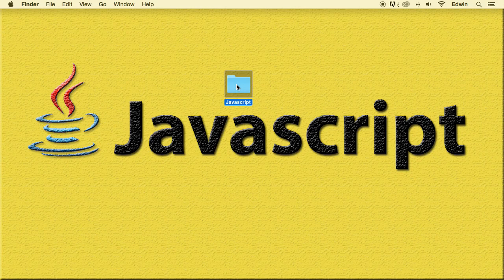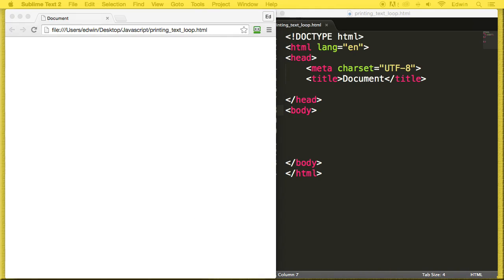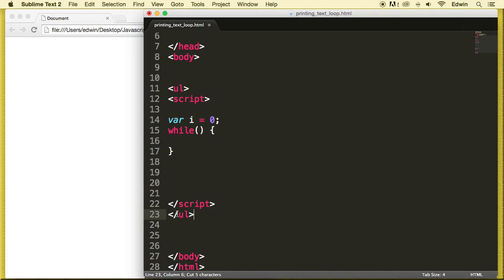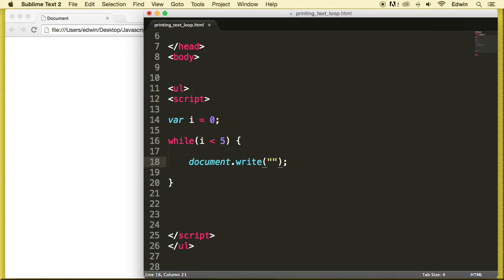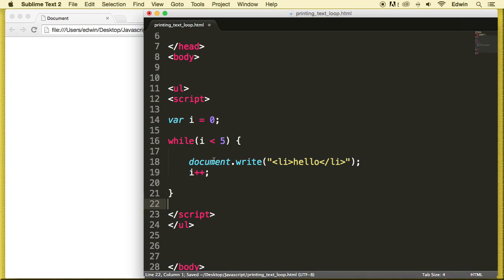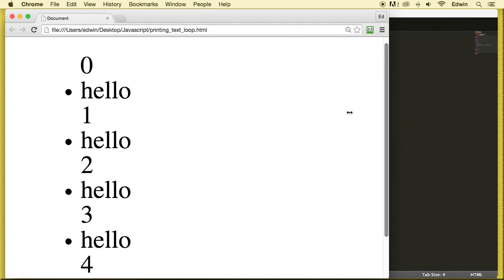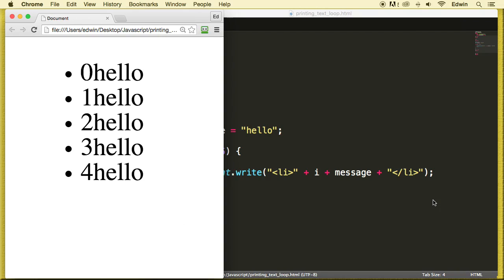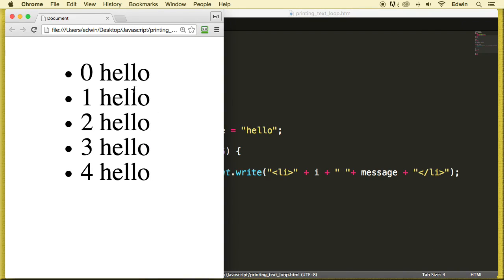Text Output Function with a Loop in Javascript